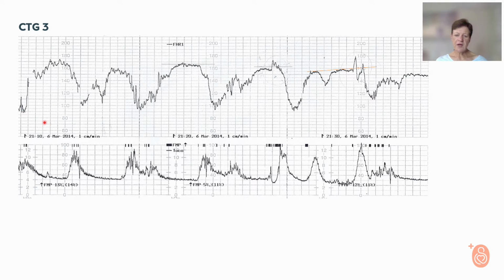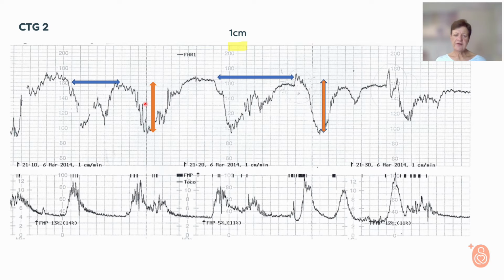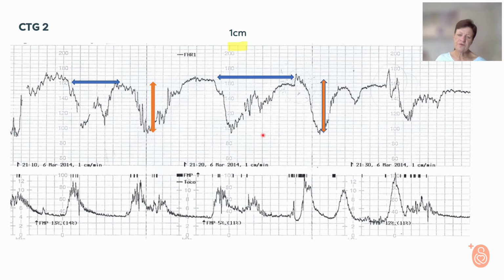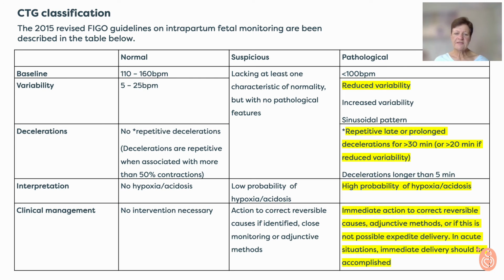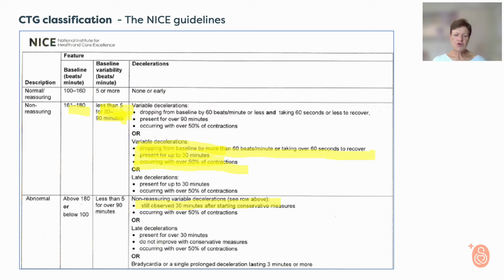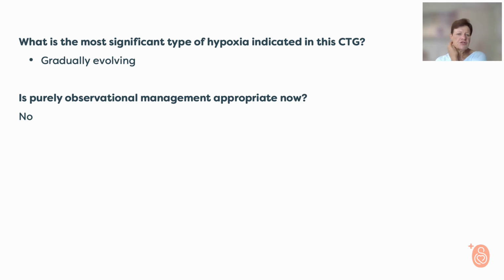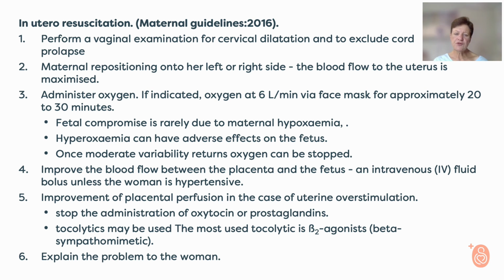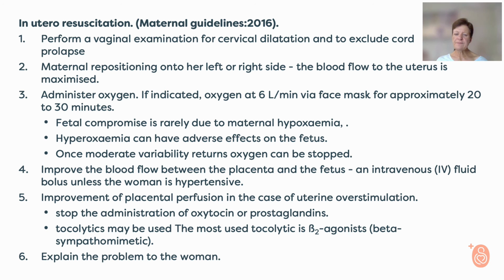Interpretation of a CTG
Lesson 3: CTG 3